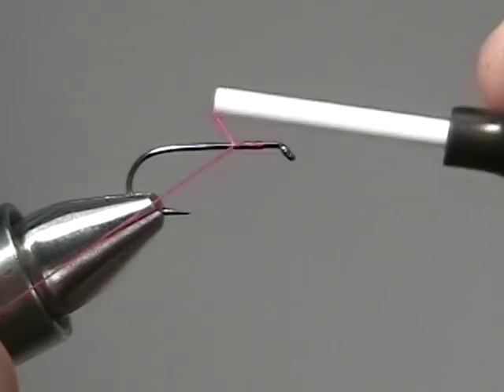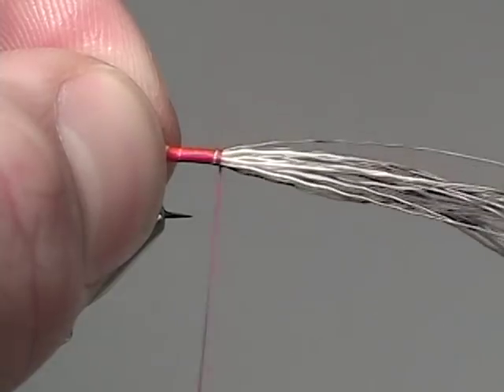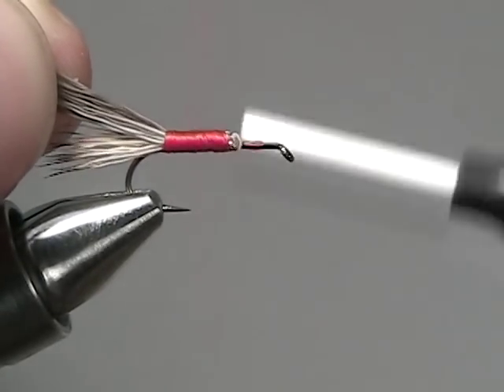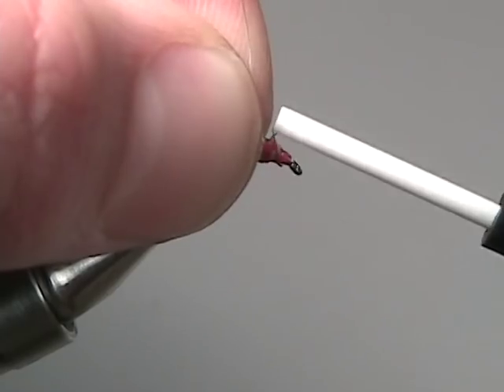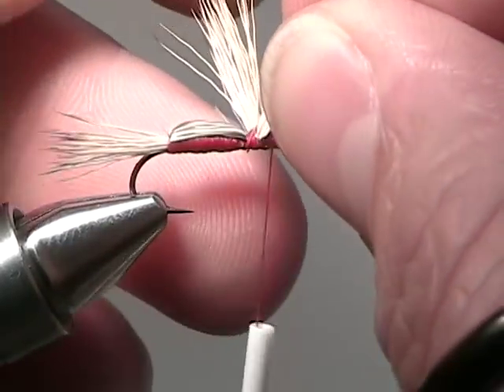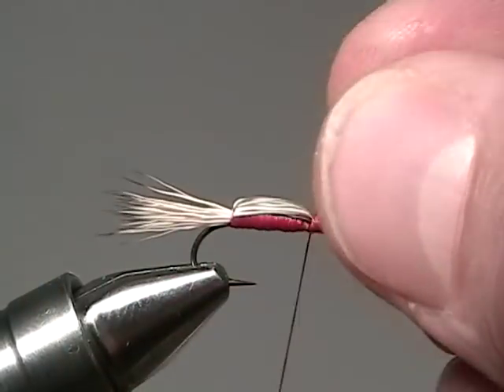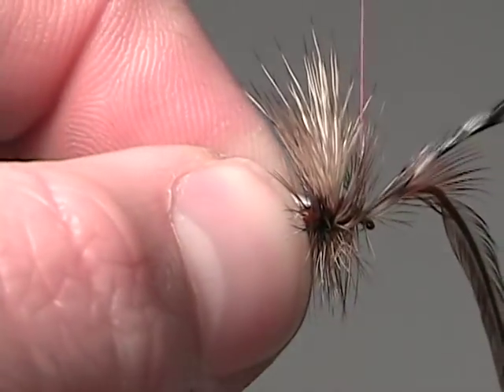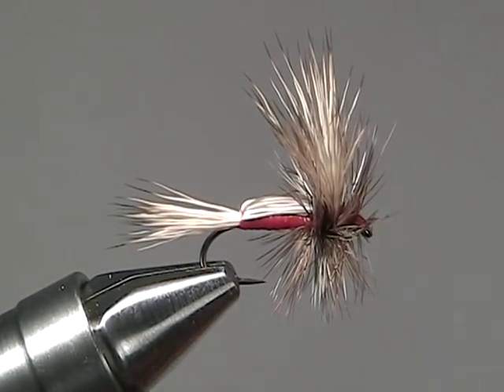Humpy Fly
This video will walk you through the steps on how to tie a Humpy.  Tied by John Wolter